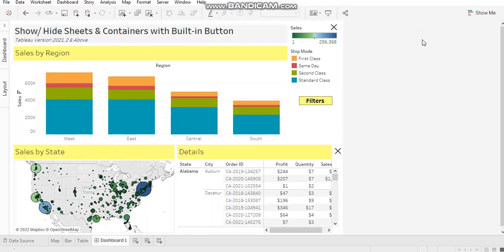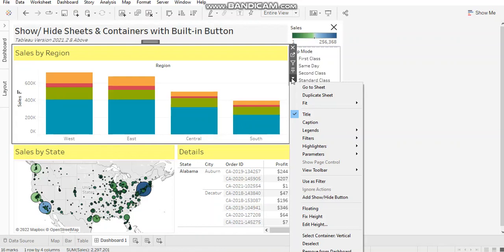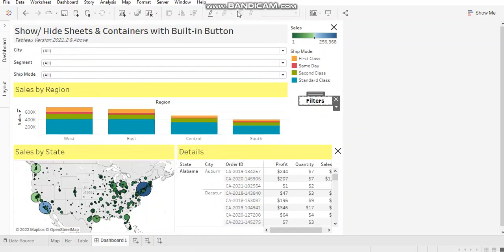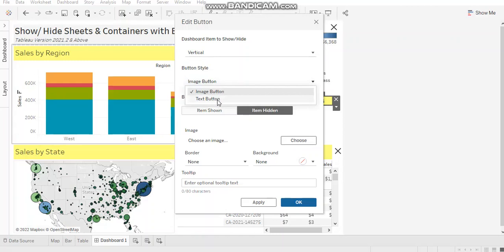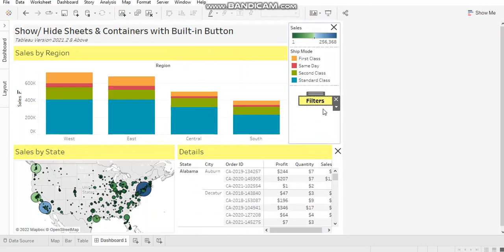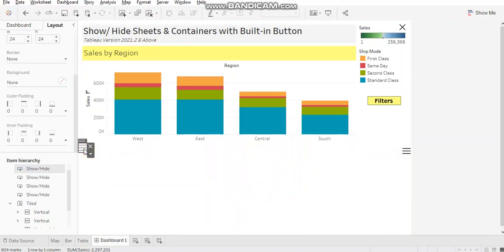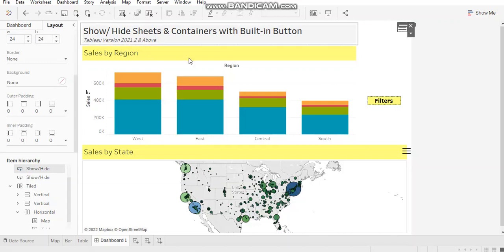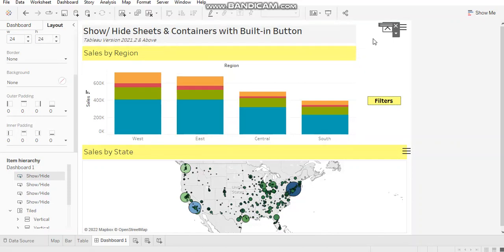Show/Hide Containers of Tableau Dashboard with Built-in Button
Do you know there's a show hide button provided by Tableau to help users show/hide the elements of the dashboard? It's available for all the elements of the dashboard from Tableau versions 2021.2 and above.